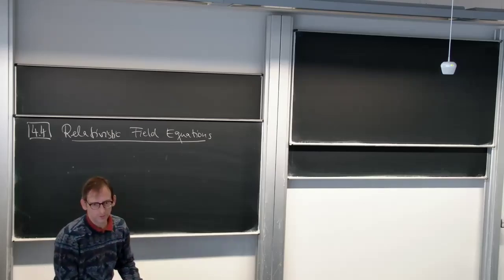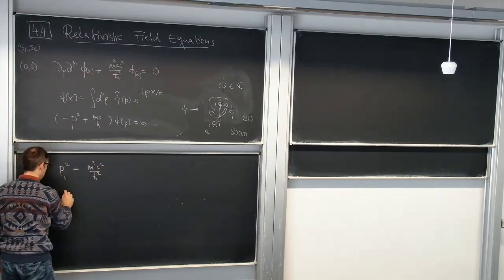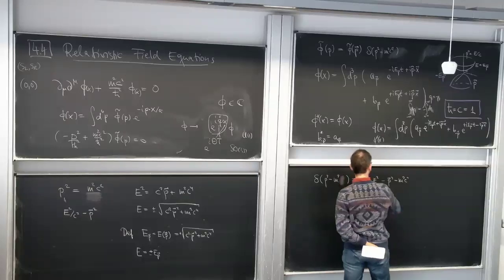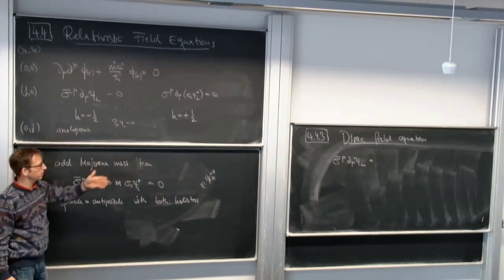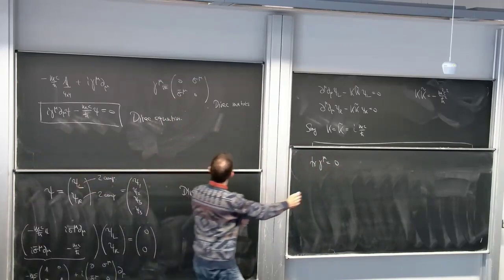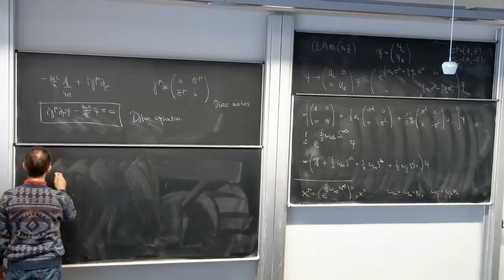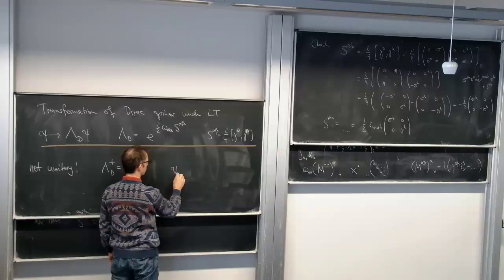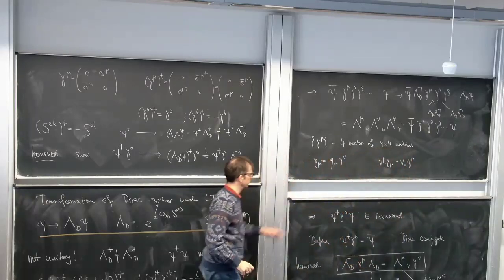Intro to QFT: Lecture 11 - Relativistic field equation for Dirac spinors